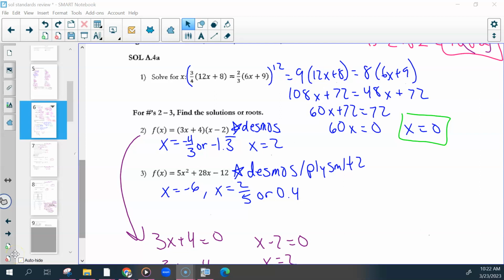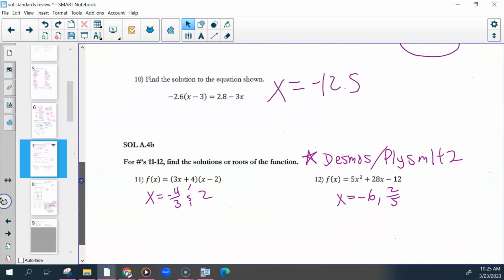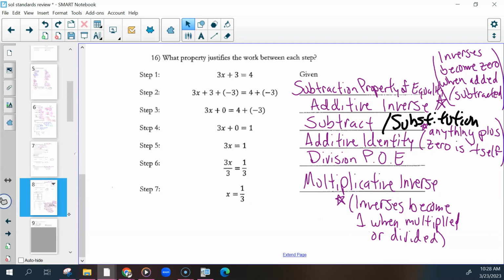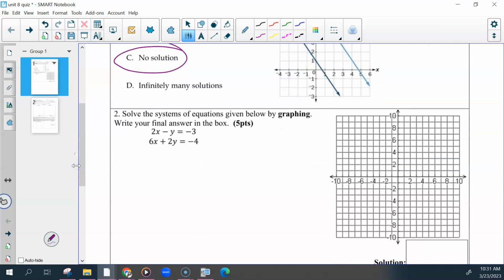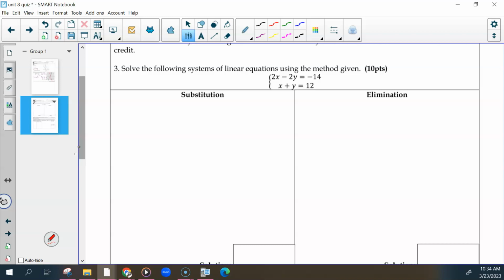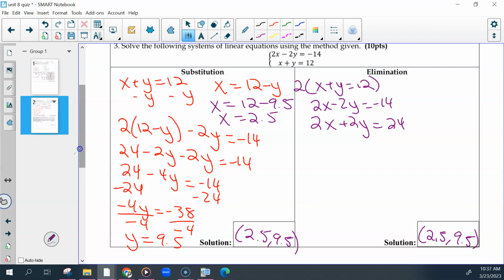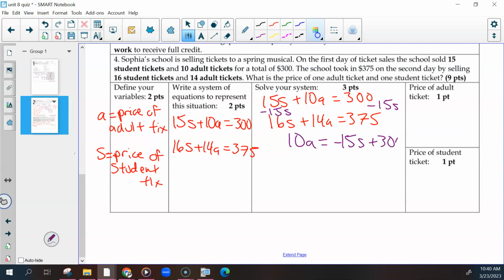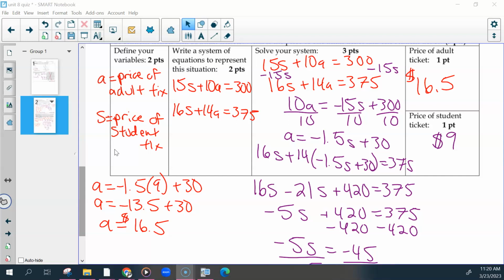Adv. Alg 1 4th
We went over the SOL A.4a-b review and then your quiz before you took your test.